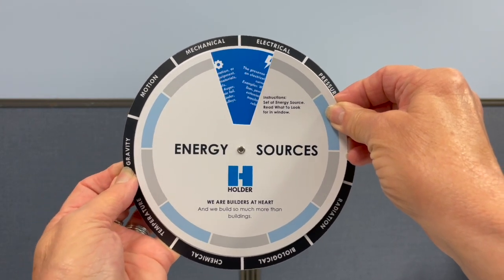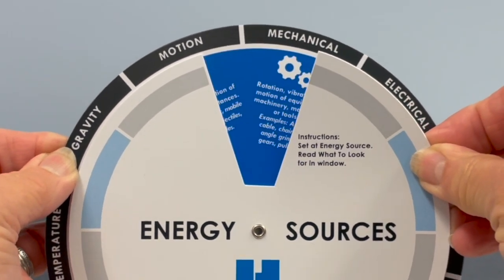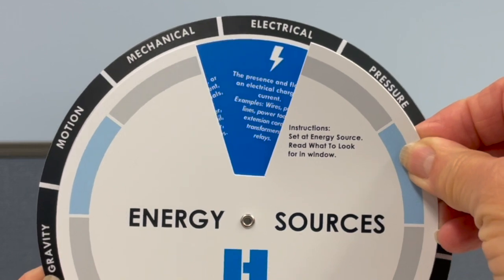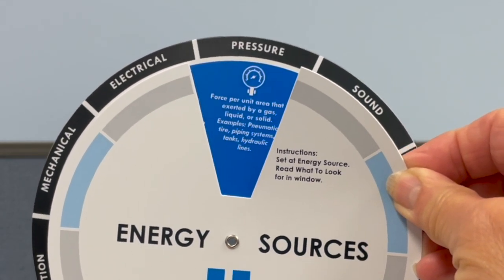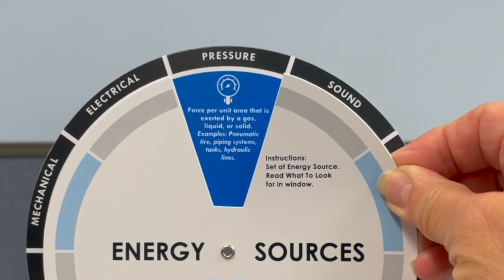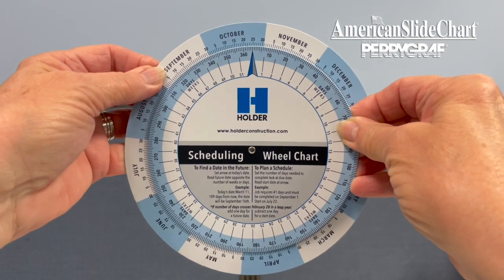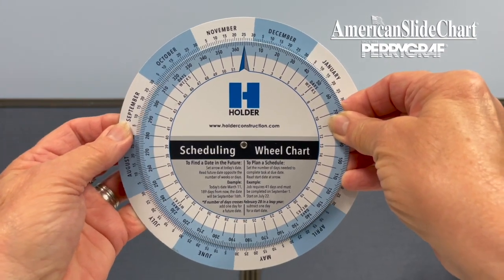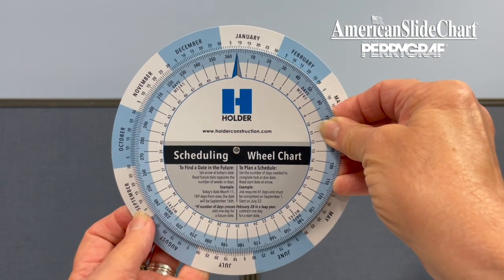Holder Construction Energy Sources Wheel by American Slide Chart | Perrygraf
We created a Wheel Chart for Holder Construction. One side features definitions of Energy Sources and what to look for at a construction site. The opposite side features a Scheduling Wheel.
for Free Samples, IdeaBook, or Custom Design!